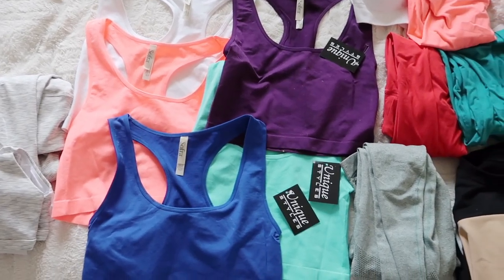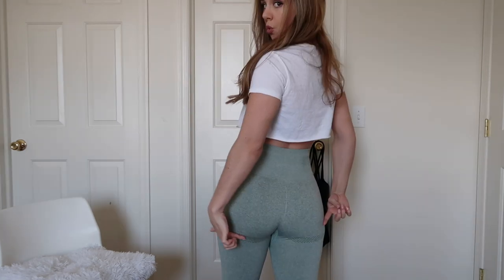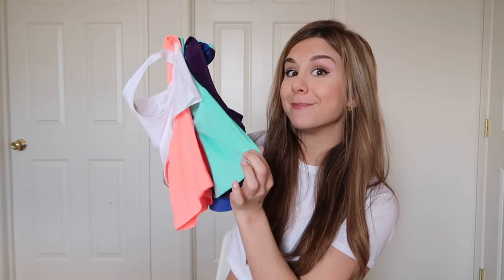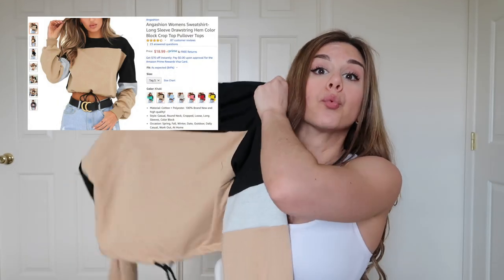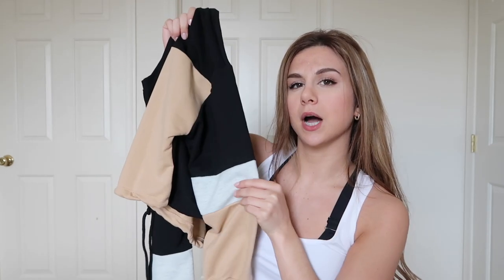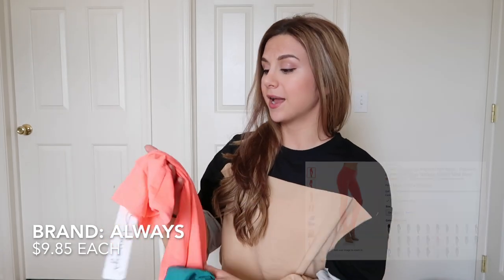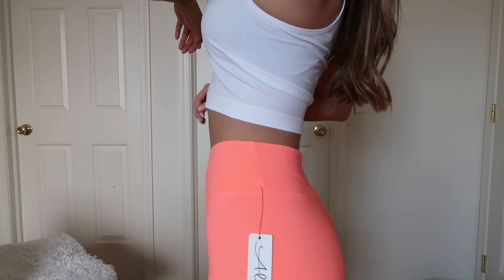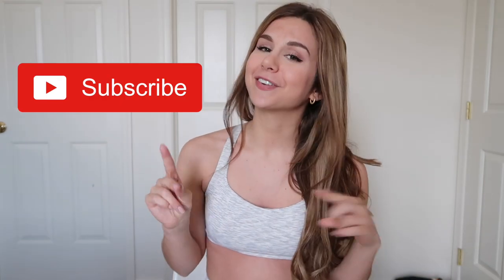AMAZON ACTIVEWEAR HAUL HITS AND MISSES! QUEENIE KE, ALWAYS, AOXJOX| ASHLEY GAITA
Hey guys!! In today's video I'll be sharing with you an Amazon activewear haul! I have some hits and some misses that you guys don't want to miss! If you're in the market for some affordable activewear, check it out! :)

➳ PRODUCTS MENTIONED:
AoxJox Green Marl Leggings
Always Bright Colored Yoga Leggings
Conceited Fire Red Yoga Leggings
Rough River White Sports Bra
Color Block Drawstring Cropped Hoodie
Unique Styles (Pack of 5) Active Crops
White Stripe Queenie Ke Sports Bra
White Stripe Queenie Ke Leggings

IF YOU'RE NEW ➳ Welcome!! My name is Ashley and I currently live in Pennsylvania with my boyfriend, James. I created this channel in 2018 as a way to inspire women to live their BEST lives! Thank you so much for your support, I appreciate each and EVERY one of you! xo 🤗